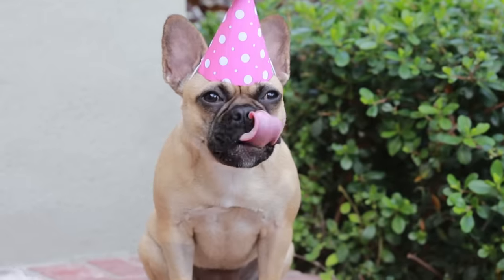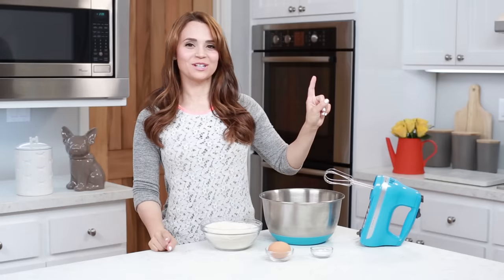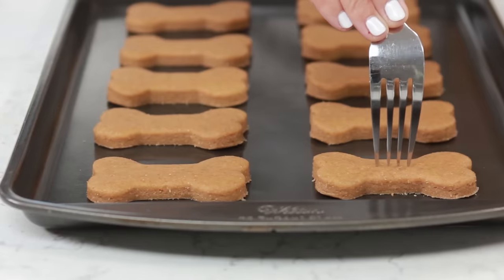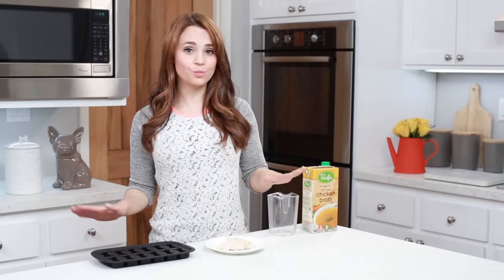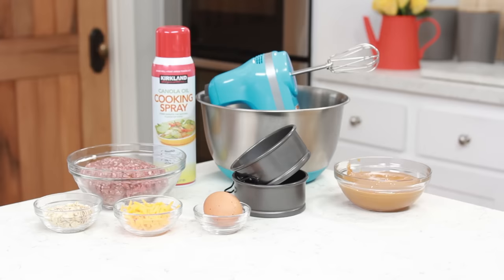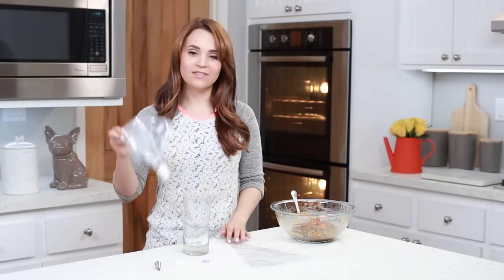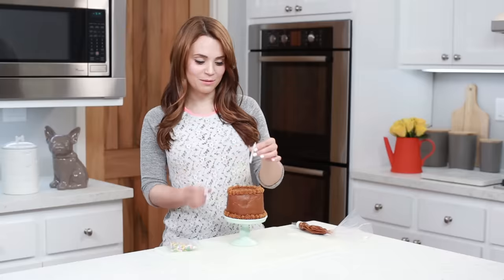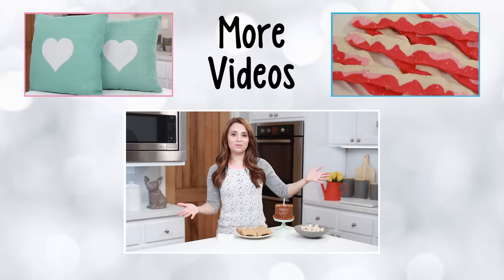DIY DOG TREATS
In celebration of my French Bulldog Cookie's first birthday, I made these fun and easy DIY dog treats! Happy Birthday Cookie!

THE THINGS YOU WILL NEED:
Peanut Butter Dog Biscuits
* (2-1/2) Cups Whole Wheat Organic Flour
* (1) Cup of Peanut Butter
* (2) Tablespoons of Honey
* (1) Teaspoon of Baking Powder
* (1) Cup of Water
* (1) Egg

Chicken Flavored Ice Cube Bones
* (1) Wilton Silicone Bone mold
* (1) Container Organic Chicken Broth
* (1) Boiled Chicken Breast

* (1/4) Cup Rolled Oats
* (1) Tablespoon Vanilla Extract
* (1) Egg
* (1) Pound Organic Ground Beef